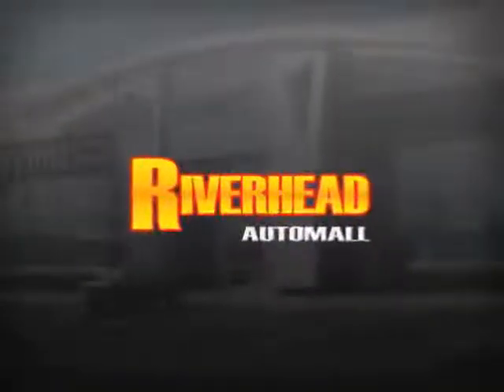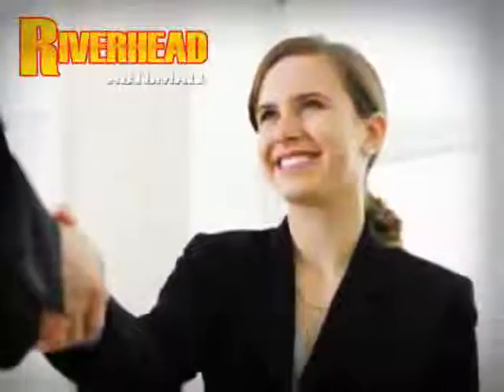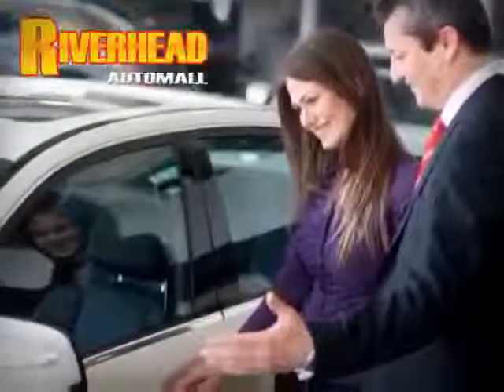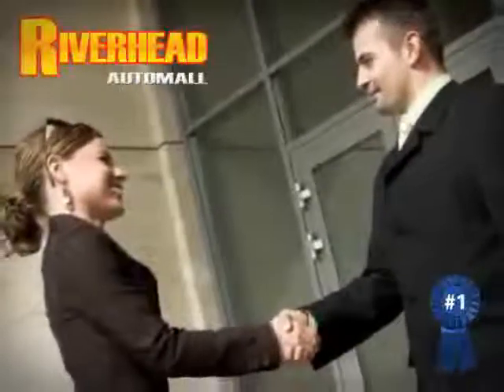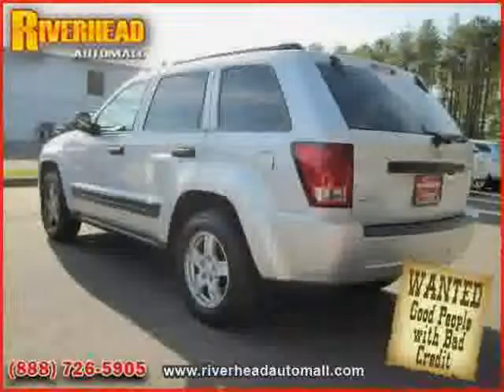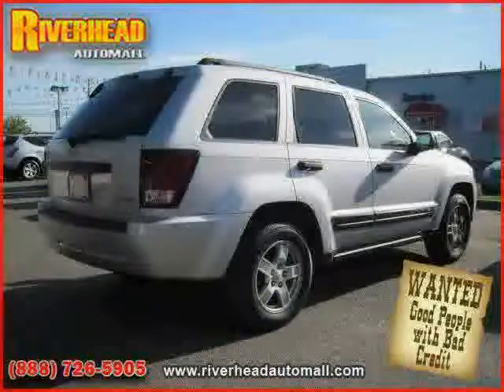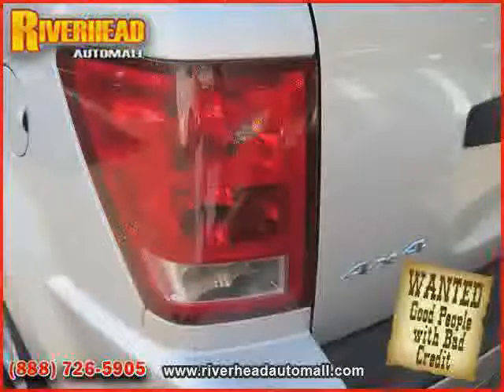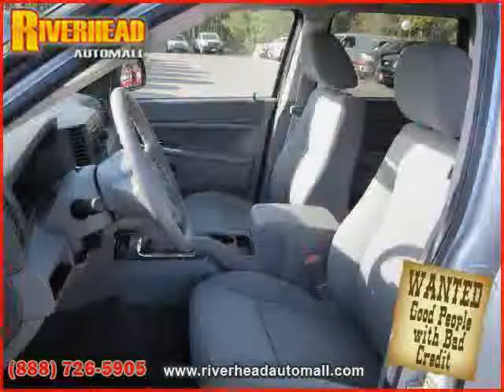2005 Jeep Grand Cherokee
2005 Jeep Grand Cherokee at Riverhead Automall